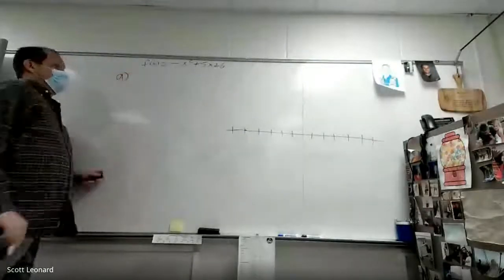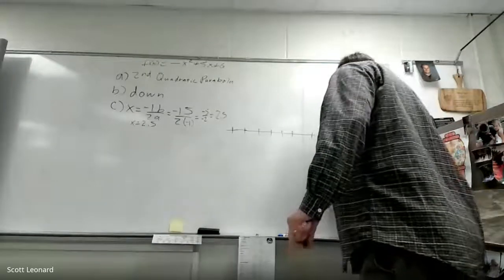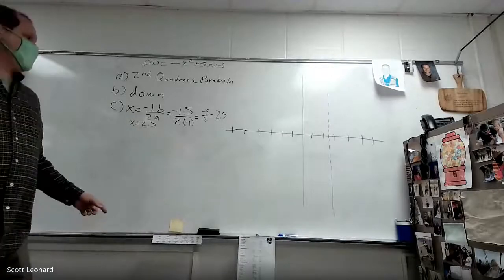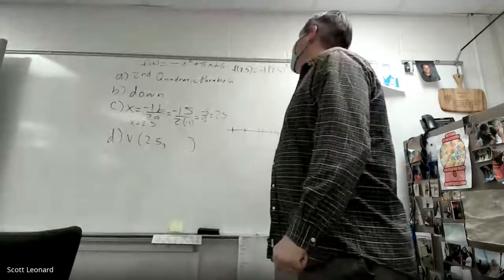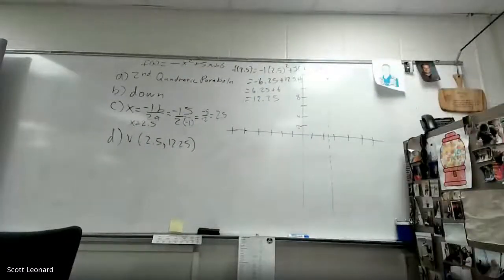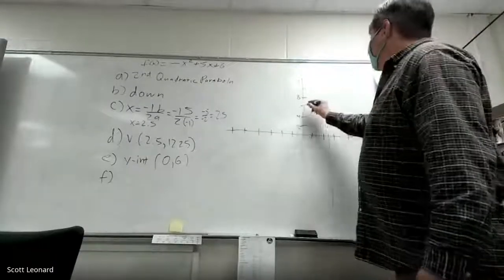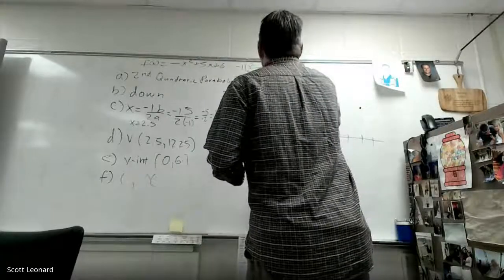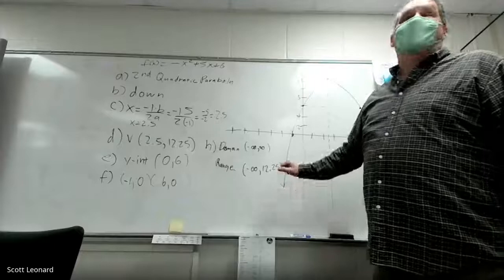7.1 part H and graph